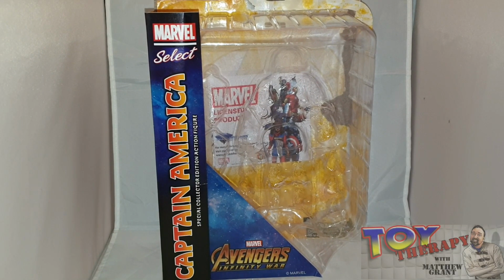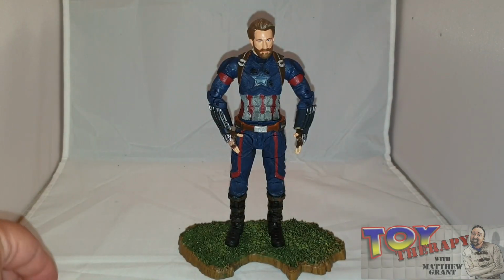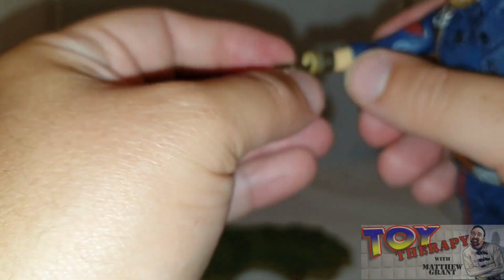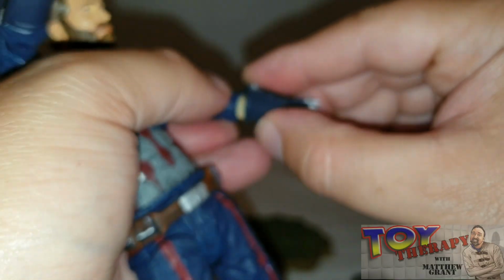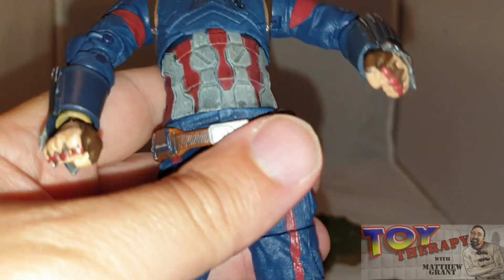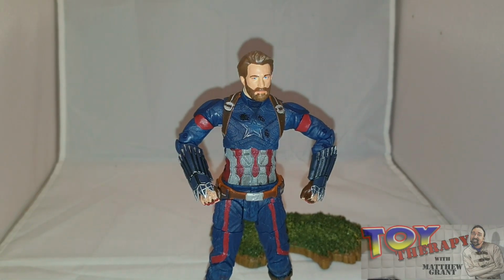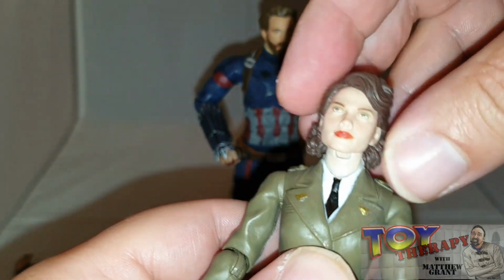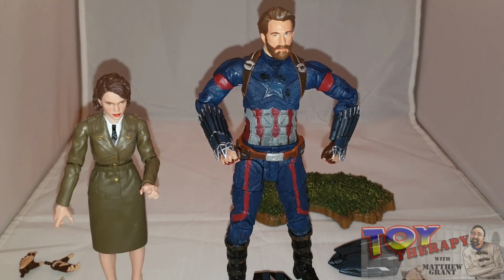Marvel Select infinity war Captain America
this time I'm taking a look at at Marvel Select Captain America